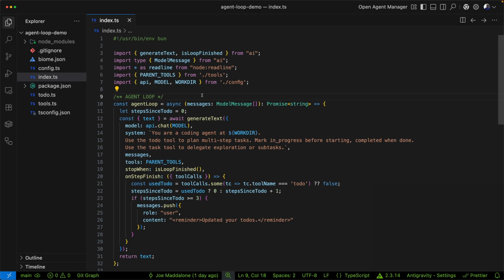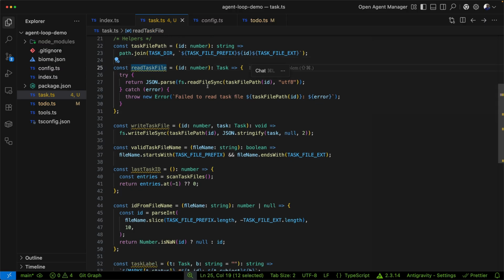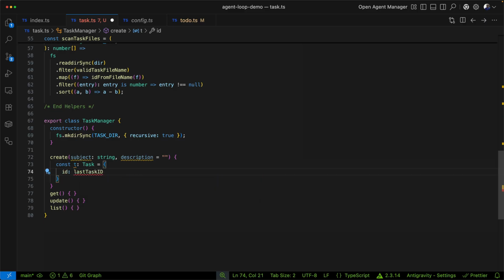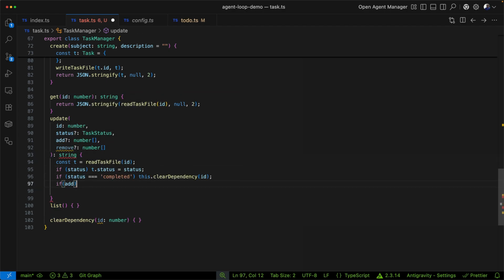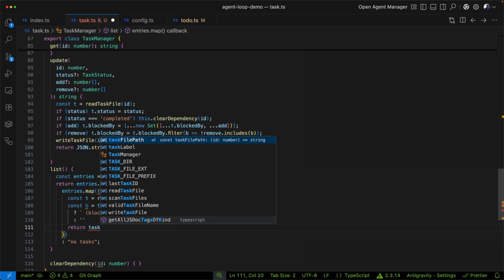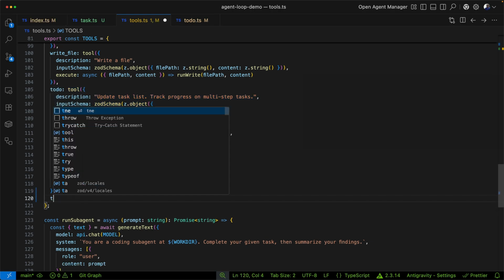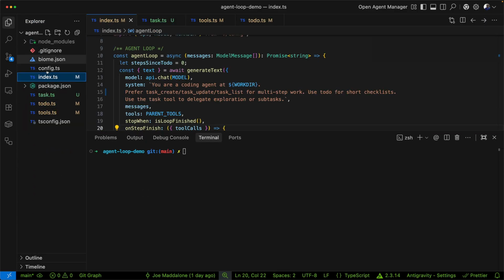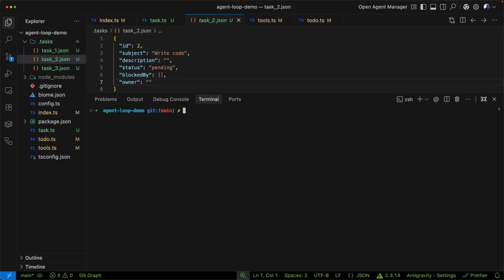Build an Agent Loop in Typescript: Part 5, Task Persistence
Stop losing complex project progress when your local AI session ends. This tutorial builds a persistent, disk-based task manager for MLX on Apple Silicon Macs, enabling long-running, multi-step workflows that survive reboots and new sessions. Perfect for developers building local AI apps who need reliable dependency tracking without cloud reliance.

🔥 WHAT YOU'LL LEARN
✅ Define persistent task data structures and status types
✅ Build file-based storage for long-term task persistence
✅ Implement dependency graphs for multi-step execution order
✅ Create a Task Manager class with CRUD operations
✅ Wire up AI tools using Zod schemas and descriptions
✅ Integrate task tools into the main agent loop
✅ Demonstrate session persistence across reboots
✅ Debug and fix dependency clearing logic

⏯️ TIMESTAMPS
0:00 Introduction: Persistent Task System
0:25 Defining Task Types and Helpers
3:20 Implementing the Task Manager Class
9:54 Wiring Up Tools and API
12:35 Testing and Debugging Dependencies